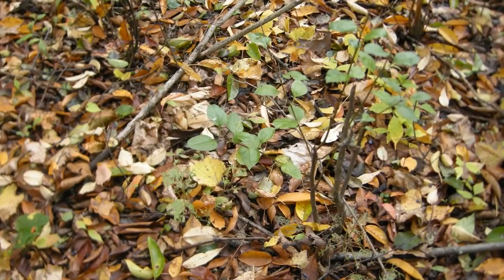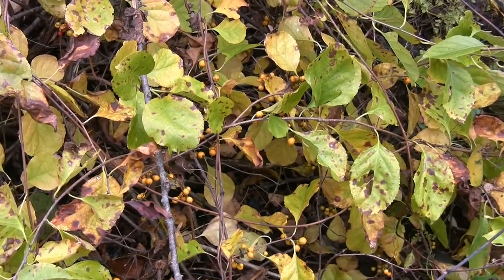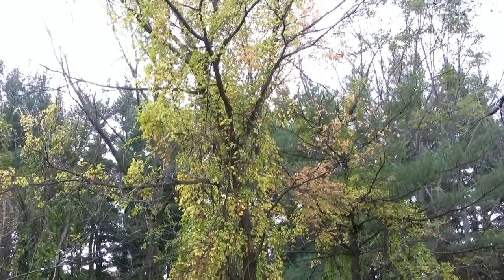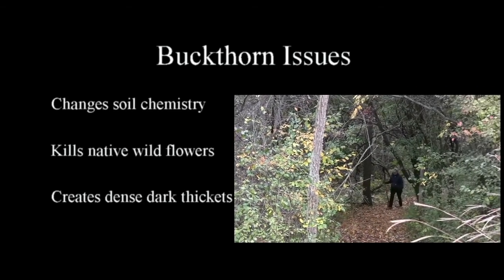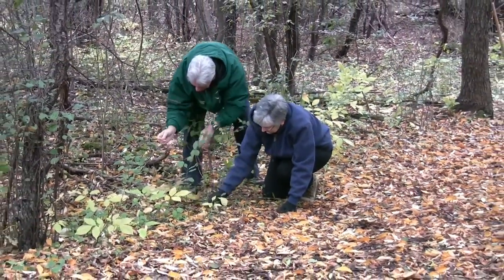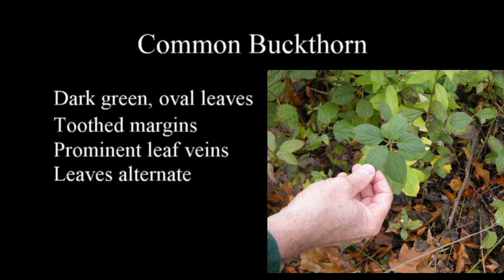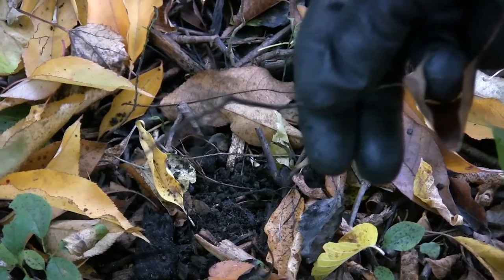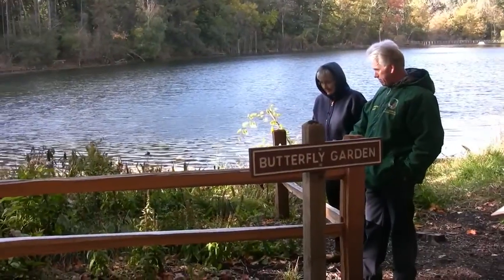Beyond Buckthorn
Info video on Buckthorn an best practices for control.